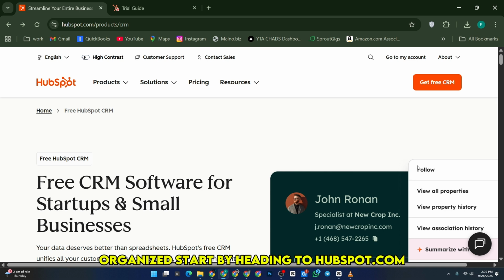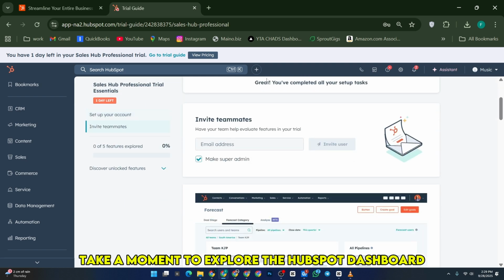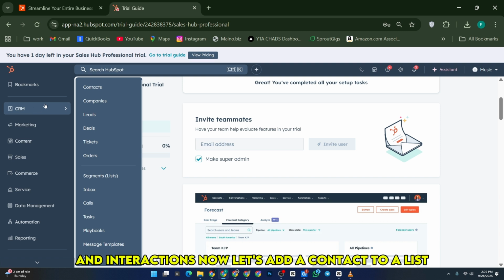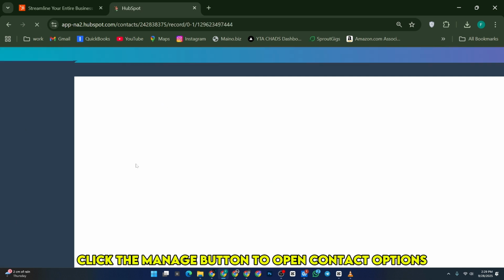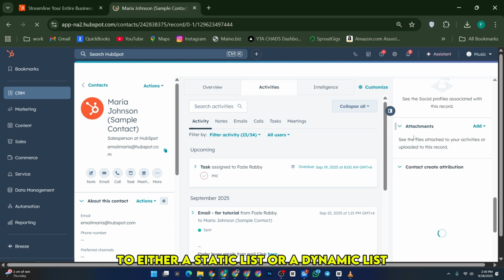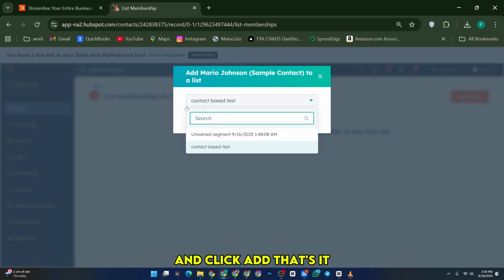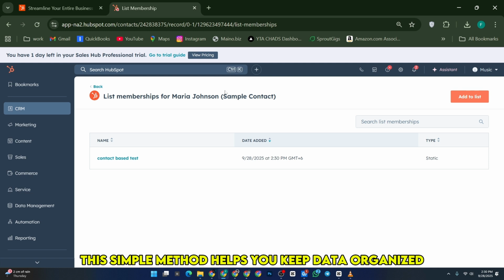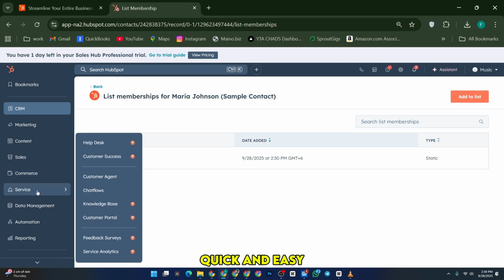How to Add Contacts to a List on Hubspot - 2026 (Easiest Way)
How to Add Contacts to a List on Hubspot
In this video, you will learn how to add contacts to a list on HubSpot quickly and easily. We’ll walk you through managing HubSpot contacts, creating smart lists, and organizing your CRM for better marketing automation. Whether you’re building a new contact list or segmenting existing ones, this tutorial will help you save time and stay organized in HubSpot.